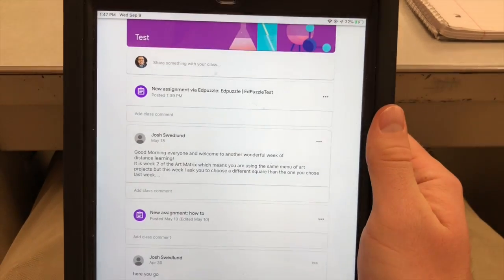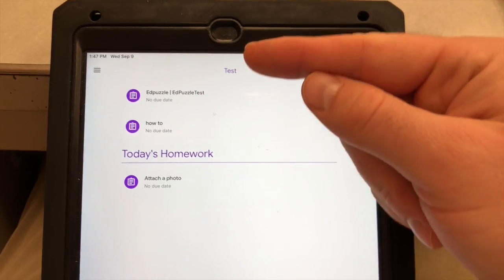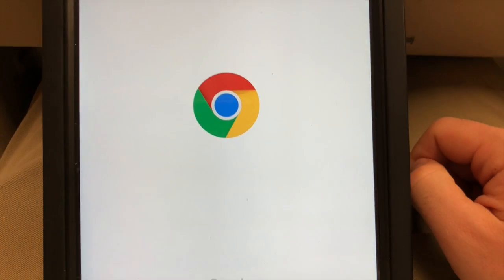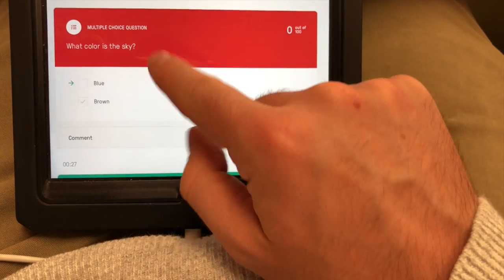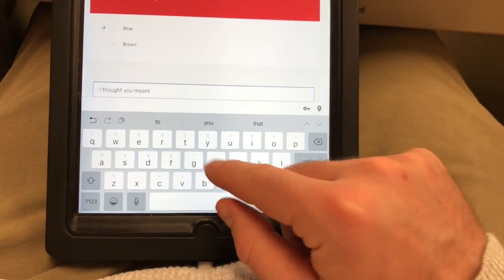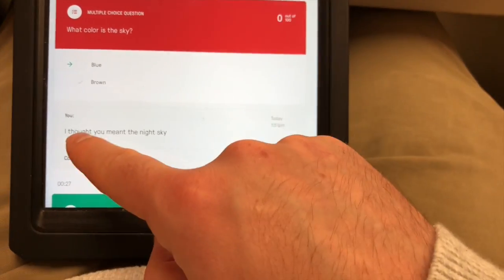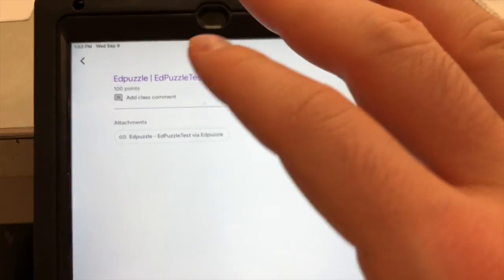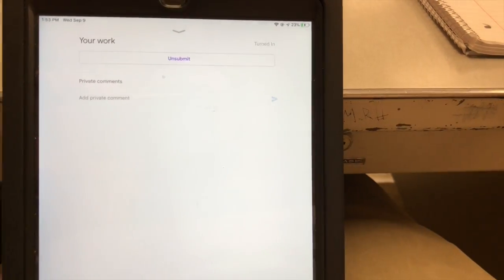Using Edpuzzle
In this video I show students how to complete an EdPuzzle assignment in Google Classroom.